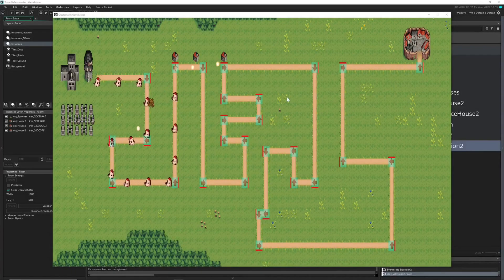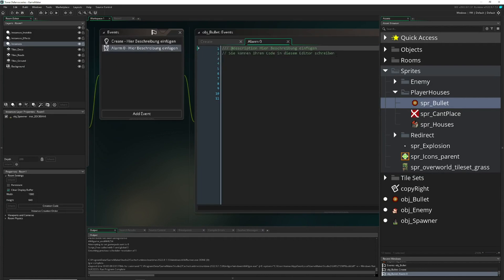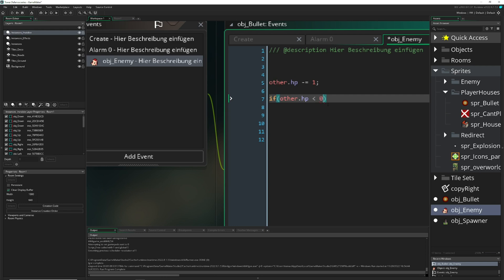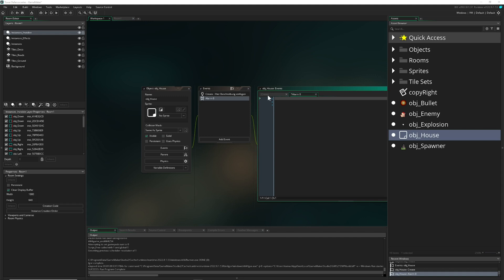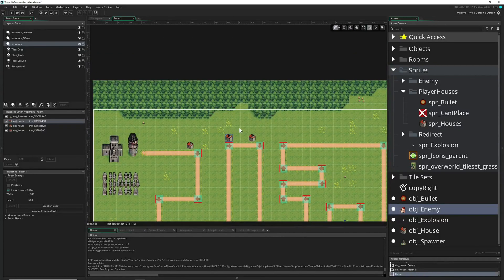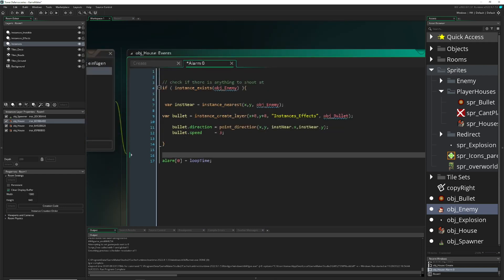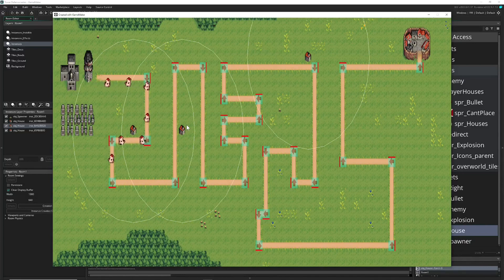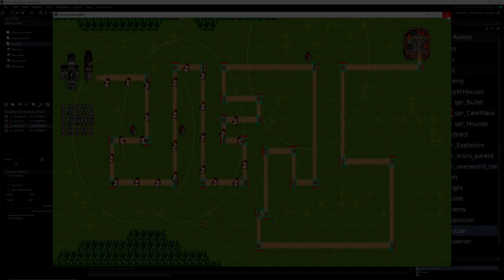"Towers" + shots [#2 Tower Defence in GameMaker ]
This is the 2nd video in a short Tower Defence series made in GameMaker.

After we established enemy spawning and their redirection we need to have the Tower Defence part ready. So we need towers that shoot, which we do here by houses. The houses have an alarm looped and check if there is any instance of the enemy in game plus if the nearest enemy is in range. If these conditions are met we fire off a fast moving shot creates an explosion on impact with the enemy. That's it!

🚧 For the future: This series will have 3 videos where all the basics are setup and a 4th optional one where constructors are used as a solid spawning setup. The project can be downloaded and since it is ultra small, is free to use (graphics are free also, check out the notes)

explosion:
JROB774 CC3by

CHAPTERS
0:00 What we will do
0:27 Subscribe
0:40 The concept what we do
1:44 Creating a bullet instance, destroy after 4 seconds
2:40 Resize the bullet
3:21 Setup the collision of the bullet, give spawn hp/health
4:39 Setup an explosion instance
6:02 Create a shooting house/tower with an alarm
7:32 Shoot a bullet in the house/tower and shoot at nearest spawn
11:10 Create an explosion on bullet spawn collision
12:08 Limit house/tower by an attack range